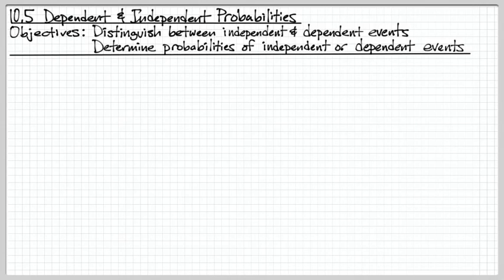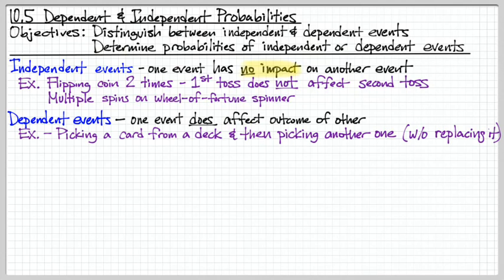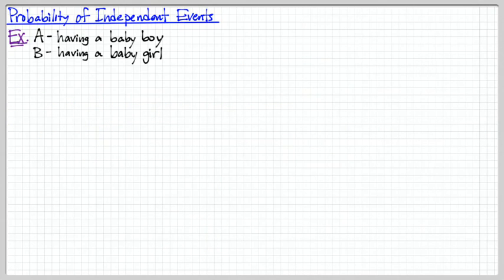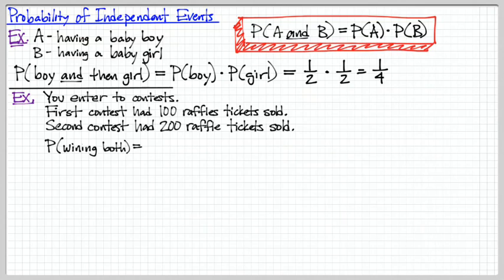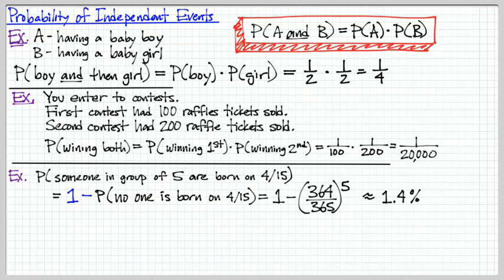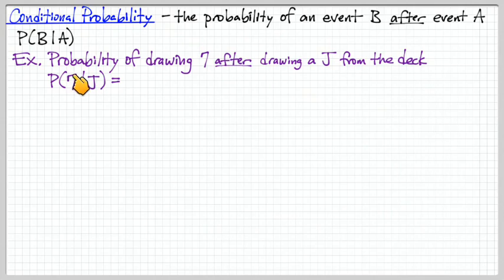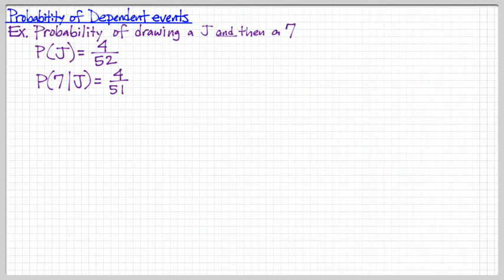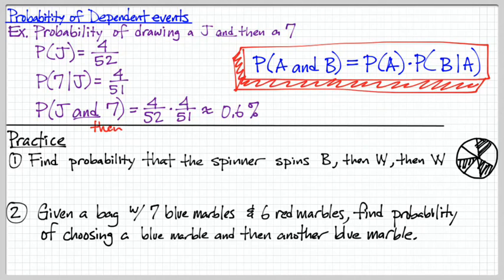Alg2 10.5 Independent and Dependent Events